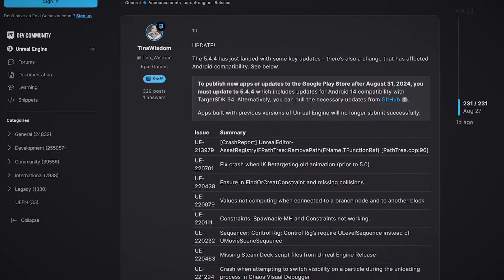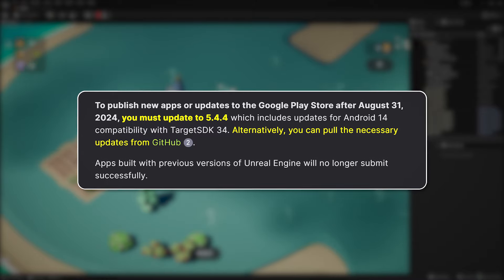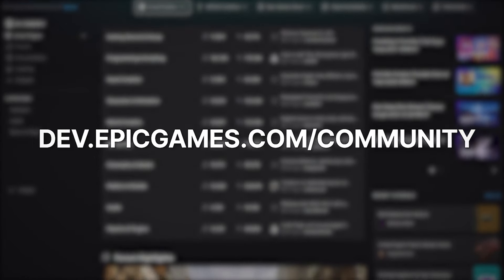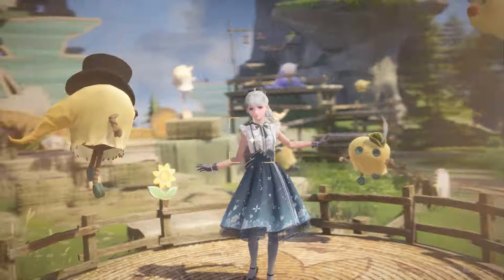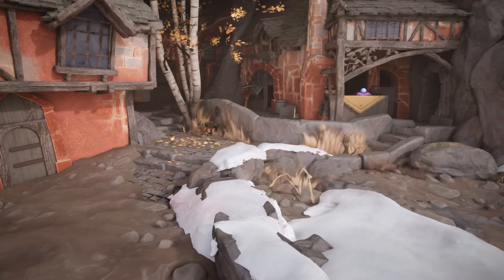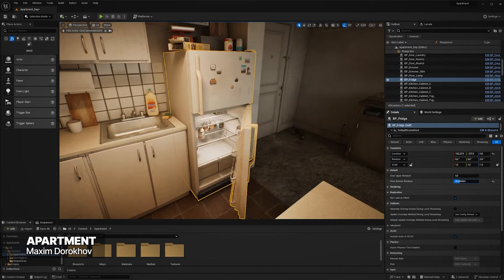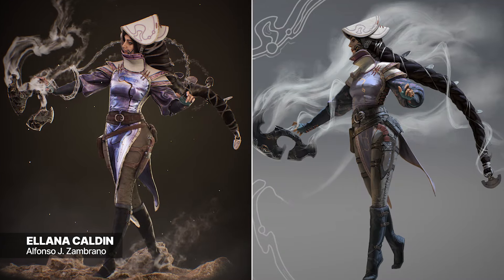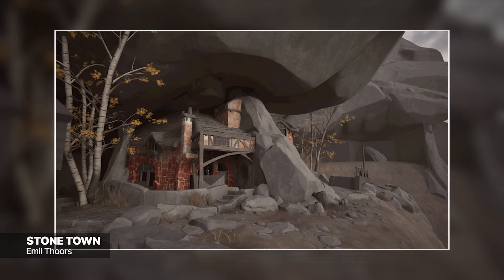News and Community Spotlight | August 30th, 2024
NEWS. We have it, it's here 📰

Hotfix 5.4.4, Infinity Nikki developer interview, community meet ups and sensational spotlights! Jump in 👇

News

Spotlights

| Ellana Caldin by Alfonso J. Zambrano